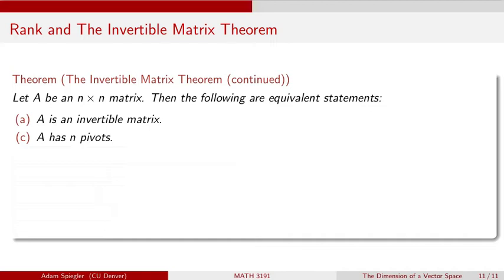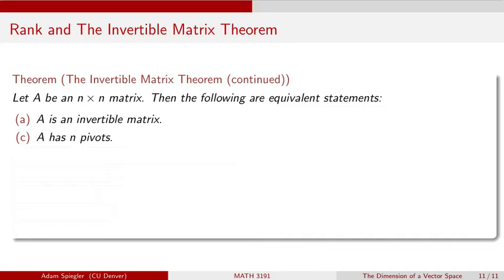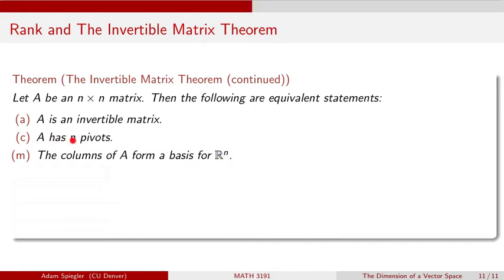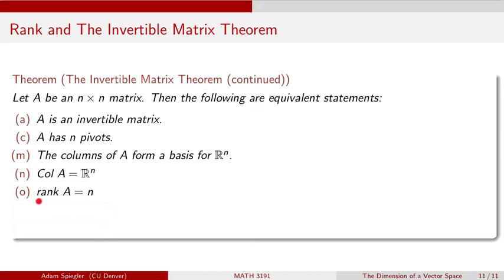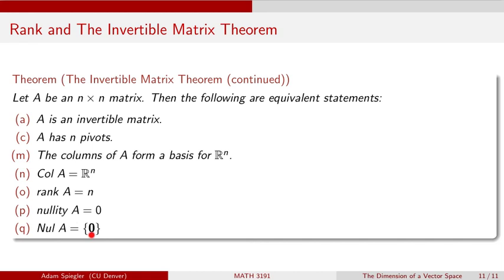MATH 3191: Adding Nullity and Rank Conditions to the Inverse Matrix Theorem